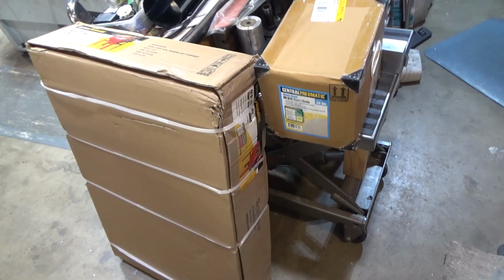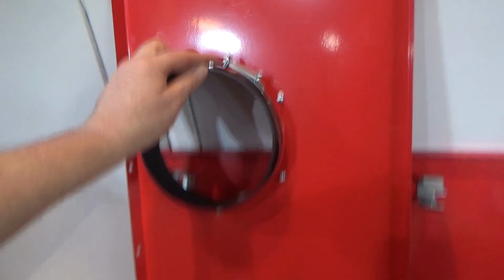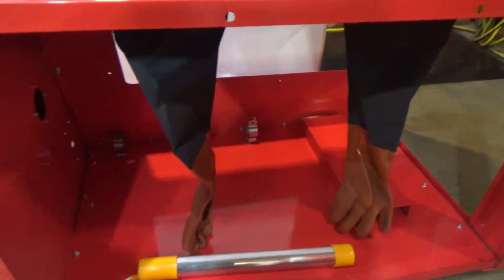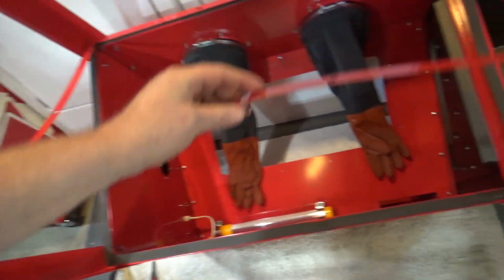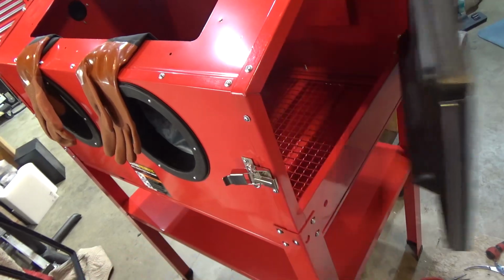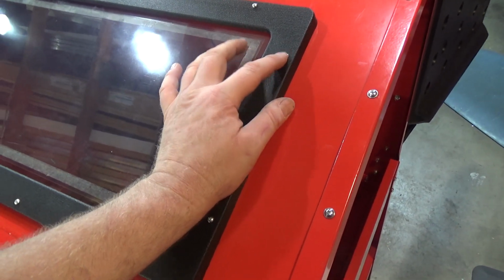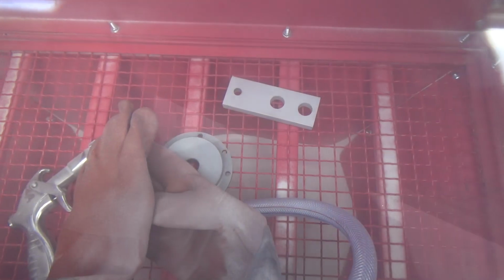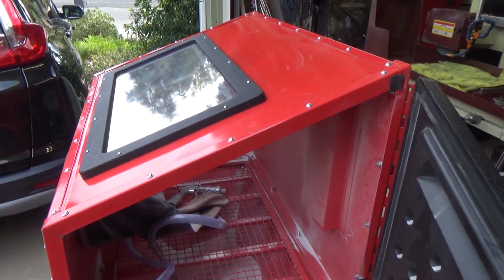QTR 58 Harbor Freight Sand Blaster